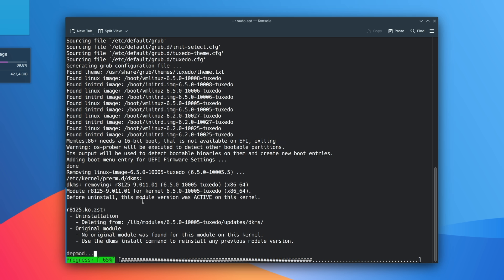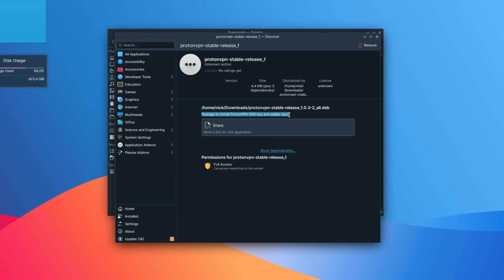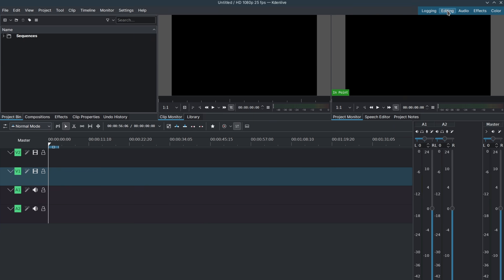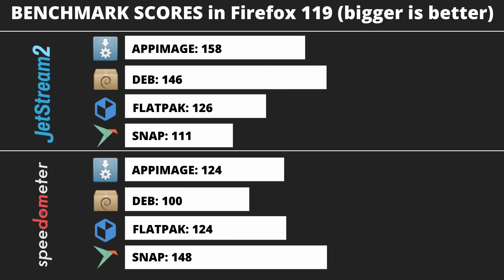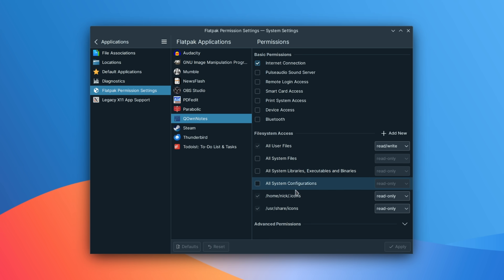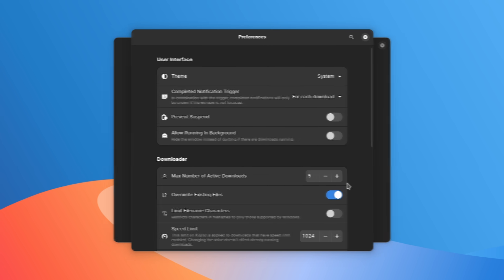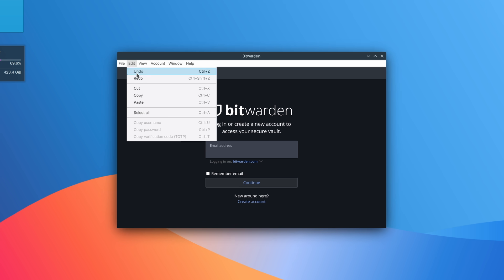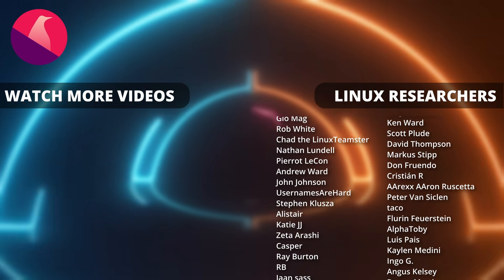Snaps vs Flatpaks vs Appimages vs Packages: benchmarks, missing features & differences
Try Proton VPN, my pick for a secure and private VPN

00:00 Intro
00:47 Sponsor: Proton VPN
02:17 Quick summary of formats
05:52 Performance benchmarks
08:52 Sandboxing
11:41 Missing Features
15:24 Parting Thoughts
16:59 Sponsor: Get a PC made to run Linux
18:00 Support the channel

So, what we call "packages" are debs, for Debian and Ubuntu based distros, and RPMs for Red Hat and SUSE based distros. These packages can contain libraries, or apps, and all libraries are shared between applications.

We then have Flatpaks, which are distro-agnostic. Flatpaks are sandboxed, and while they share a lot of libraries through runtimes,  they can use more space over time.

Snaps are basically the same concept as flatpaks, made by Ubuntu. There are a few technical differences with flatpaks, the big one being that Snaps are suitable for graphical apps, and for command line programs.

AppImages are a more portable format: the whole app is shipped inside a single file, with most, if not all of its libraries. This means you can copy/paste apps from a system to another, and they run on any distro that has access to FUSE2.

Now, let's look at some performance comparison between different packaging formats.
I ran all these tests on the same Ubuntu 23.04 VM, with 16 gigs of RAM, 4 cores of my 13th gen i7 13700h.

Judging from the results, we can see that all packaging formats take longer to start than basic deb packages. It's especially visible with heavy apps that need to do some setup when they first open, like LibreOffice or GIMP. But we also notice that on subsequent openings of an app, all packaging formats are pretty close.

I ran the Speedometer test in all 4 versions of Firefox: the snap performs worse for jetstream, but much better for Speedometer, while flatpak performs on par for SPeedometer, but worse for jetstream. Deb packages perform well for jetstream, but worse for speedometer., and the Appimage is generally just a good performer.

A sandboxed application runs in its own environment, with very few ways to access things outside of that sandbox. This is similar to how web browsers run each tab in a separate process.

Regular packages aren't sandboxed by default: basically it means that you should only install these packages from sources you trust: either your distro's repos, or well vetted third party repos.

As per Flatpaks, they're all sandboxed. The sandbox isn't 100% bulletproof, nothing is, but it does limit what the app can access. This is all managed through app permissions, much like what you'd find in Android or iOS apps.

Snaps can be sandboxed, but the sandbox isn't mandatory: developers can decide to not use it, although this triggers a manual review of the snap app when it's uploaded to the Snap Store, to check if it does anything weird. As per AppImages, they don't have a sandbox natively.

Now let's see what's missing in terms of features. Regular packages can access everything, so there are no missing features there.

Flatpaks and snaps have more restrictions. The main missing piece is native messaging support: this is what lets an app communicate with another, and one main use case is for password managers: currently, no web browser packaged as flatpak or snap can interact with a third party password manager reliably.

Support for the system theme is also not perfect for snaps and flatpaks, or for AppImages.

As per various problems with these packaging formats, you also have the size of packages: while Snaps and Flatpaks do share libraries between apps, they don't share as much as regular packages, which means they can take up more space.

Snaps also have the added problem that they mount each app in its own virtual filesystem, that is decompressed on the fly: this can clutter your mount points, which can be annoying if you need to manage these regularly. The Snap Store backend is also proprietary, and it's centralized.